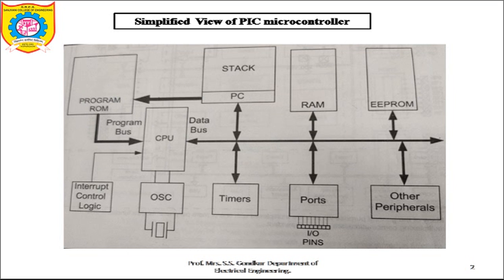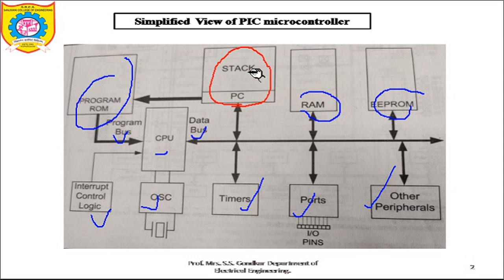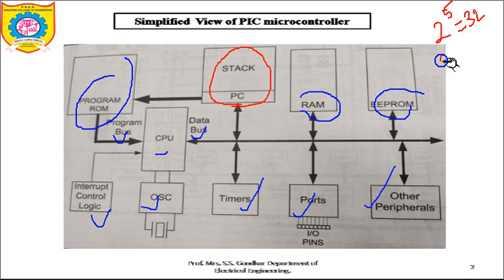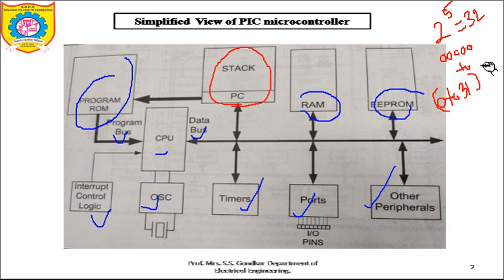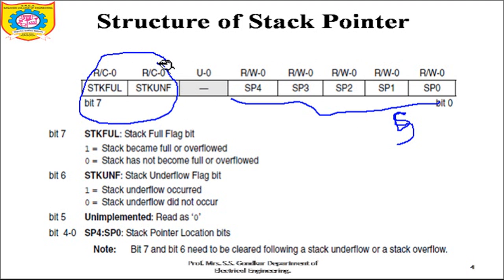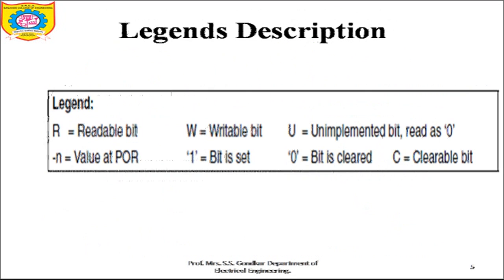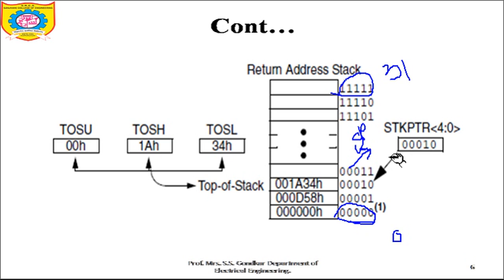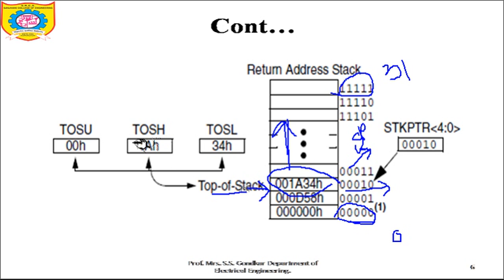stack and stack pointer